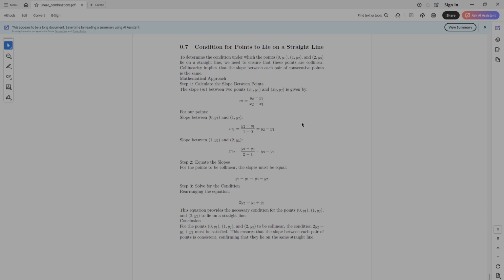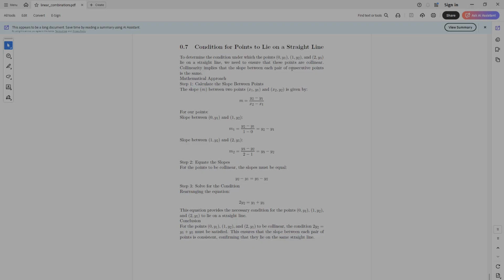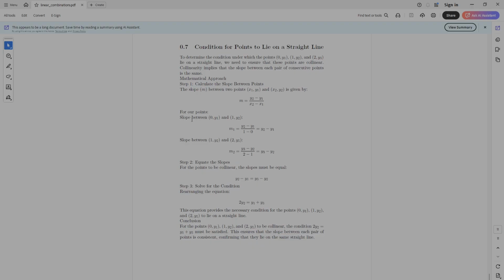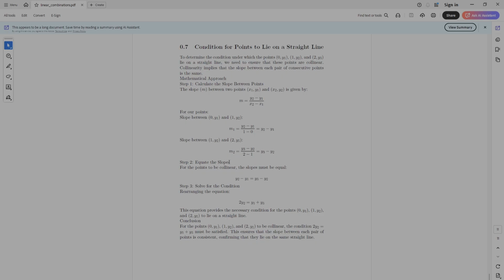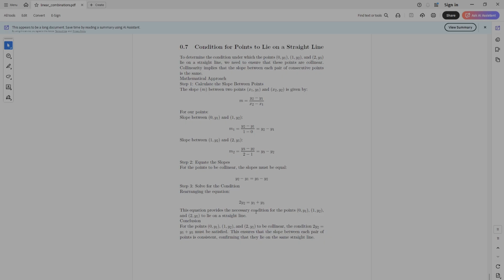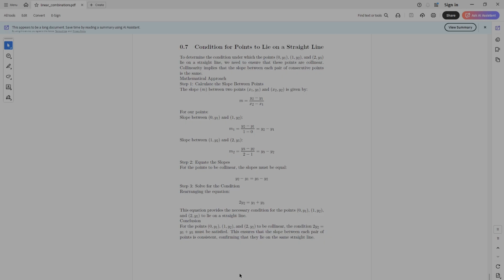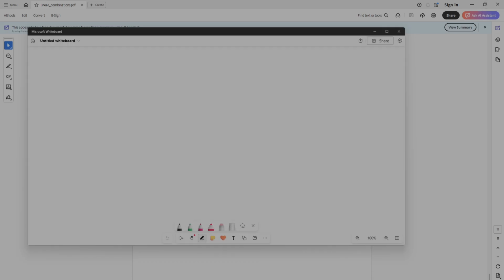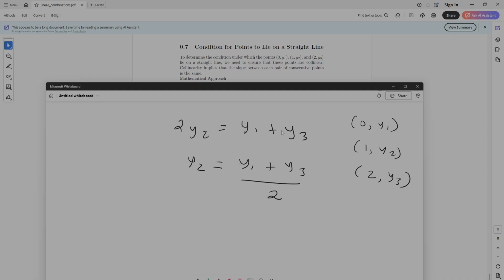Linear Algebra - Condition for Points to Lie on a Straight Line (0,y_1) (1,y_2) and (2,y_3)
To determine the condition under which the points ((0, y_1)), ((1, y_2)), and ((2, y_3)) lie on a straight line, we need to ensure that these points are collinear. Collinearity implies that the slope between each pair of consecutive points is the same.